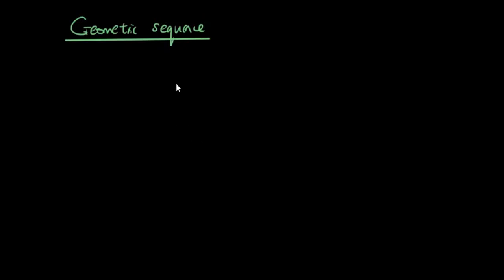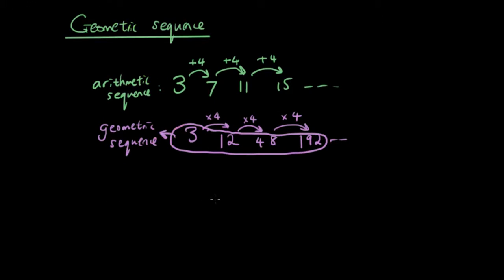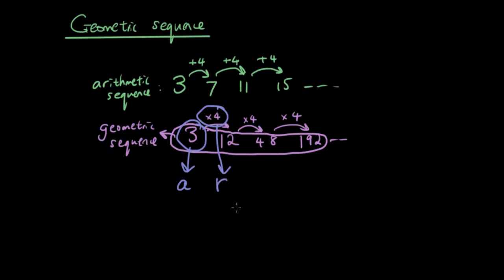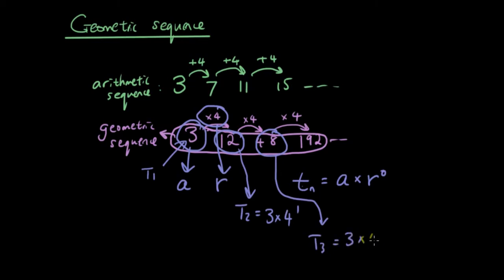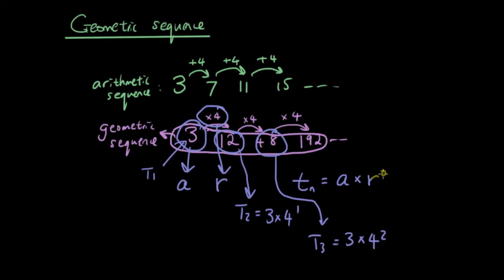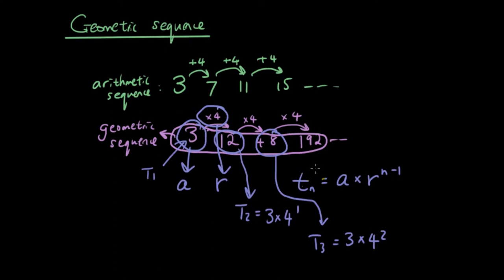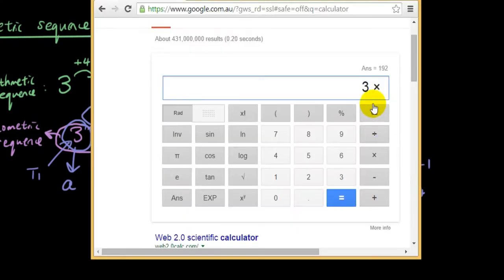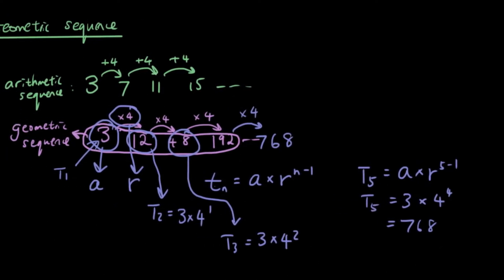Sequences and series lesson 3 - geometric sequence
In this lesson we introduce you to the geometric sequence - a sequence where you multiply each term by the same number to get to the next term. We also teach you how to use the formula to find the nth term in the sequence.